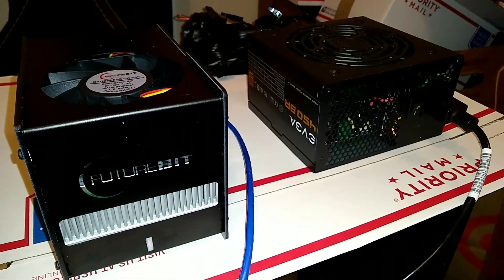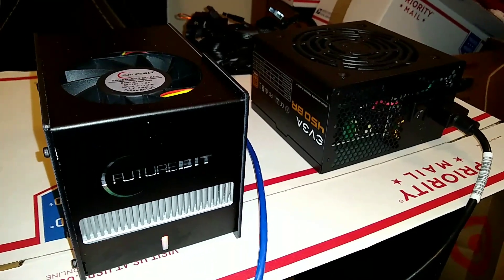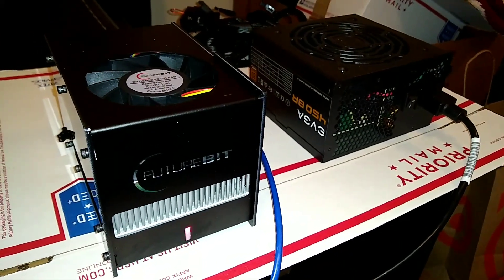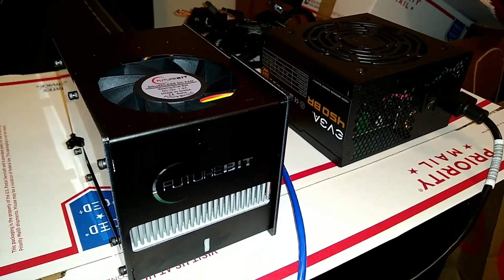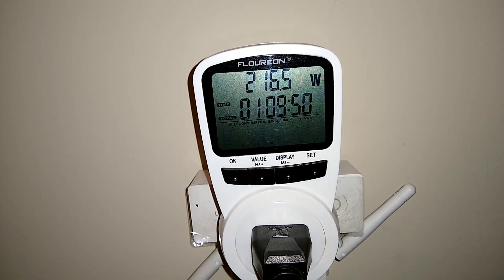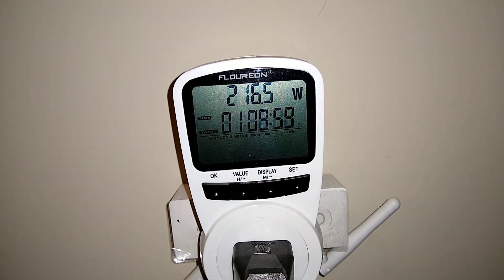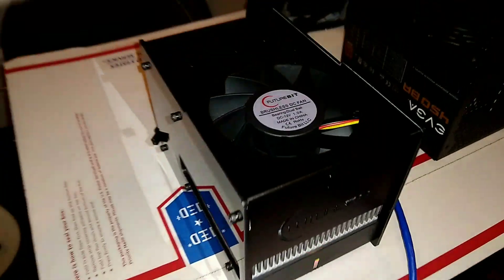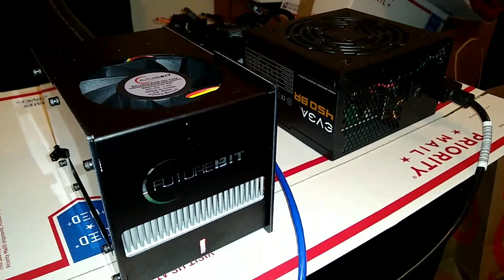FutureBit Apollo ASIC Turbo Mode Wattage Test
FutureBit Apollo ASIC Miner offer three power modes, Eco, balanced and turbo. Turbo states roughly 1.4watts per mhs, and averages about 140-150 mhs on prohashing.